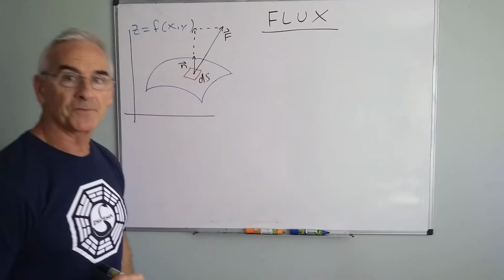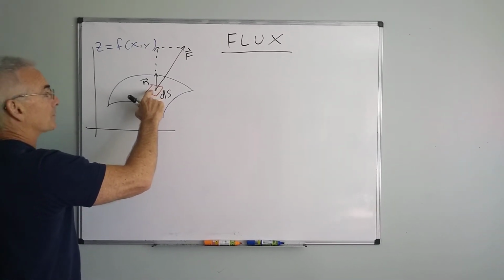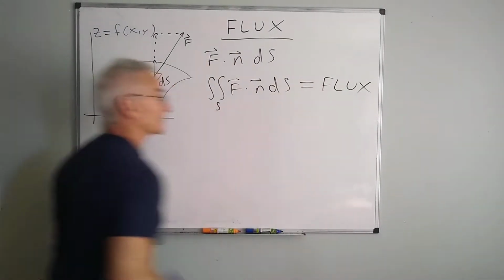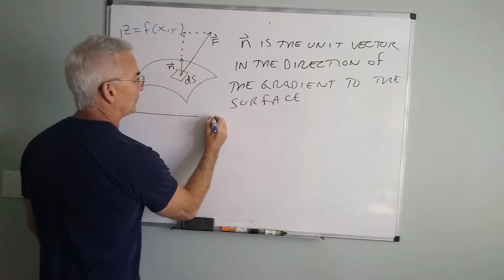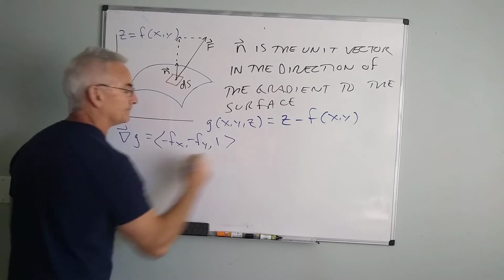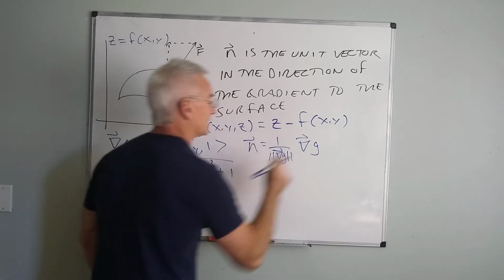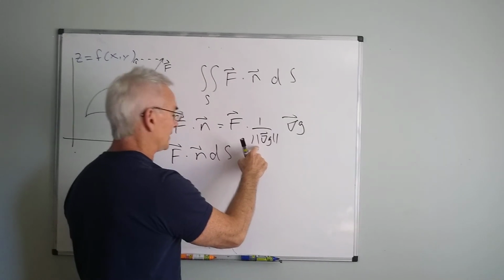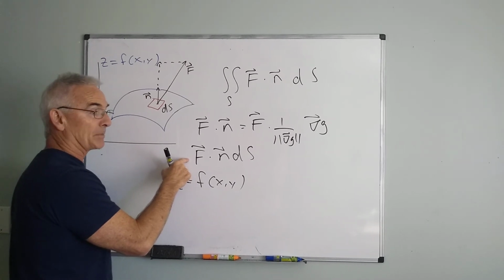May 13, 2020